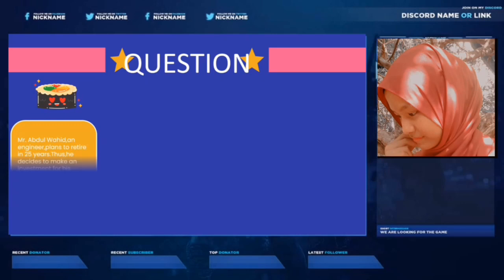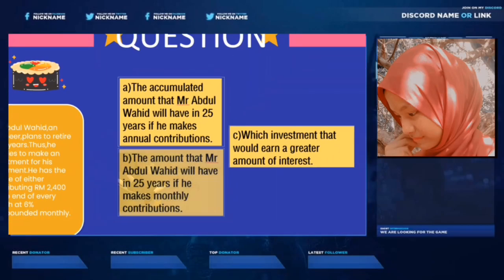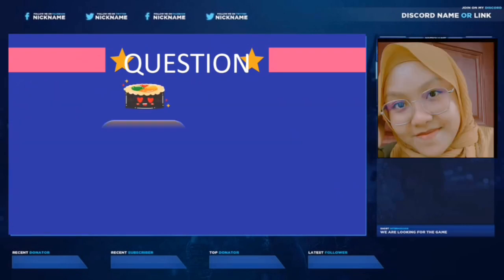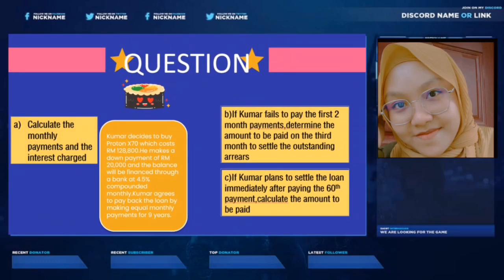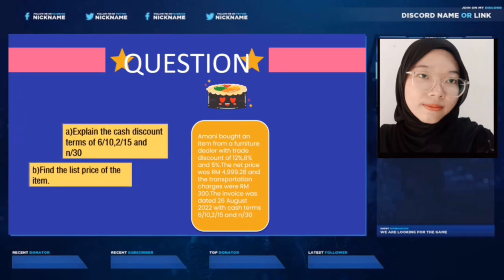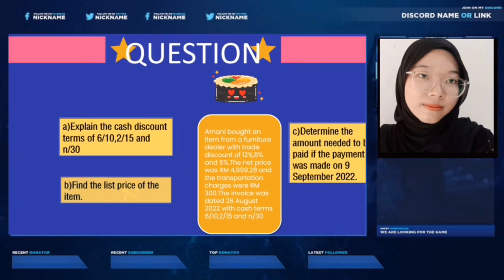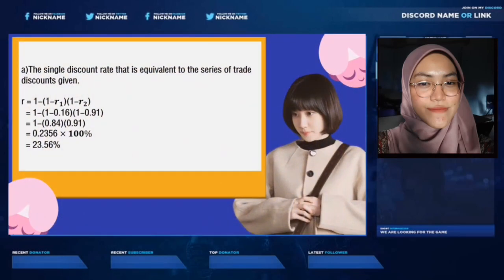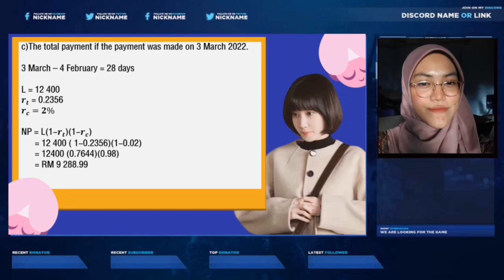MAT 112:BUSINESS MATHEMATICS|PRESENTATION|ANNUITY & TRADE AND CASH DISCOUNTS|UITM PERLIS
Group members :
-Syamilah
-Hana
-Zahidah
-Yana

Class : RAC1201A

Code Program : AC120

Code Subject : MAT 112